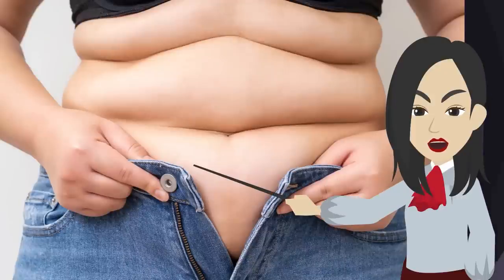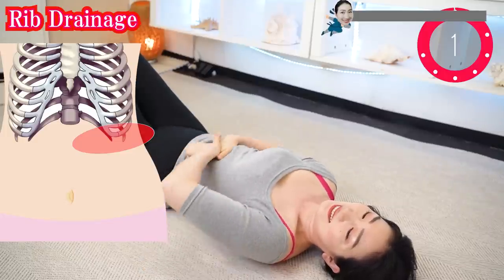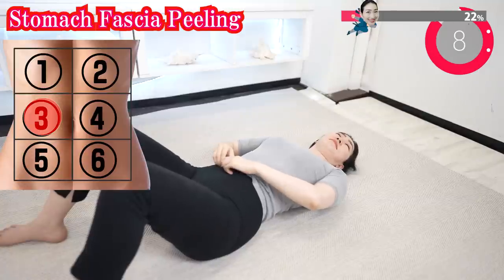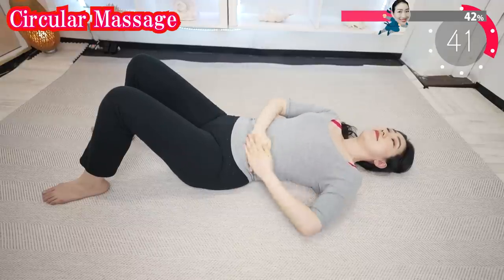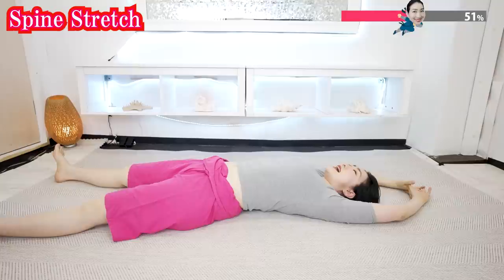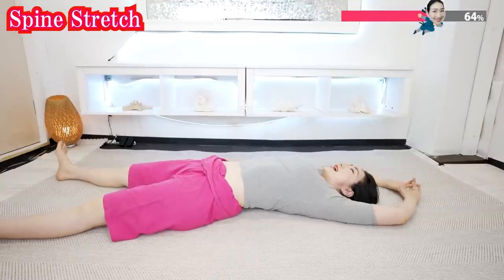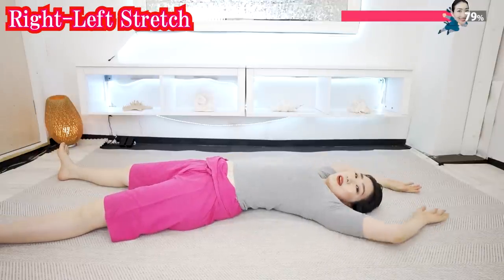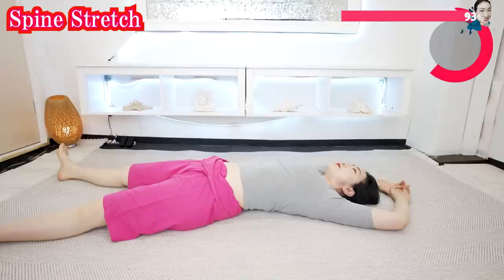Peeling Here and Lengthening Spine will Remove 1.5 inches of Belly Overnight!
What we’re gonna share with you today will be so effective to uplift the internal organs by stretching  the spine.  Here are some special techniques to make this spinal stretch more effective. It's a massage that softens your abdominal fascia. By releasing tension in your abdomen, you increase the range of motion of the muscles around your spine. As a result, your internal organs will uplift more efficiently, improving the flow of blood and lymph throughout the body. This means that your lower abdomen is flattening at an accelerated rate.